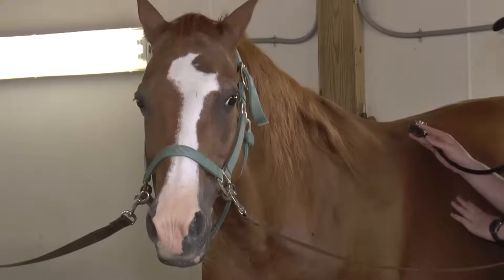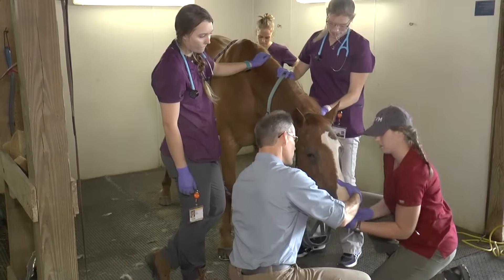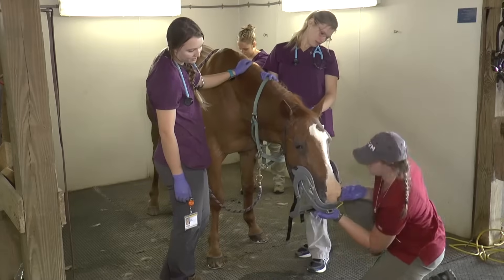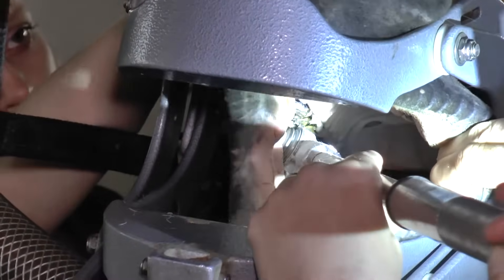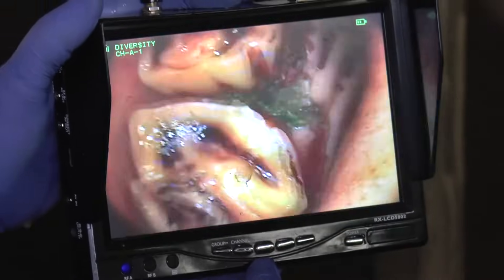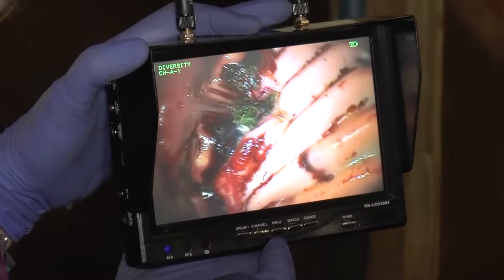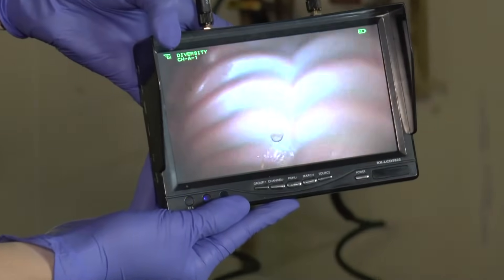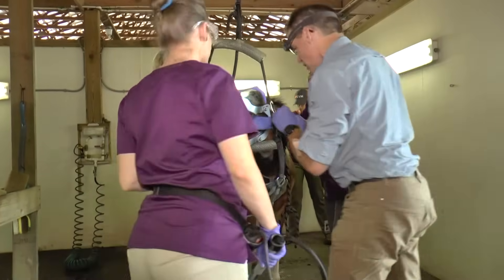Equine Dentistry at UT College of Veterinary Medicine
Dr. Eric Martin, Field Services Clinician at the University of Tennessee College of Veterinary Medicine, discusses the importance of an equine dental exam.